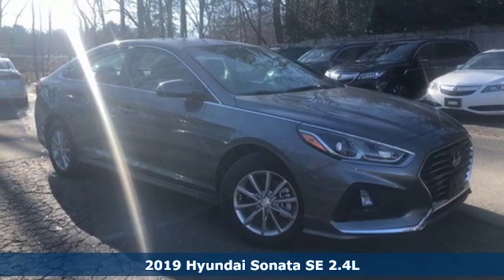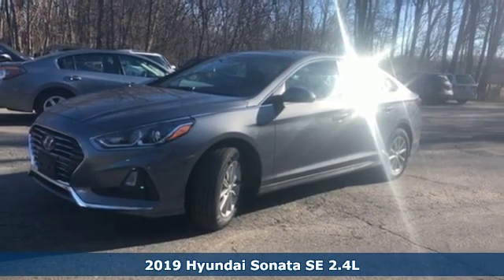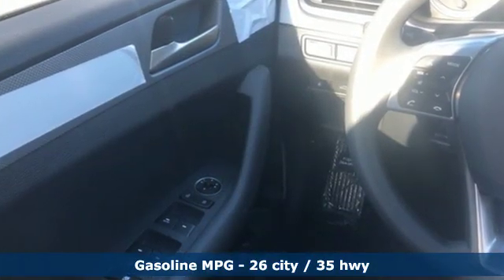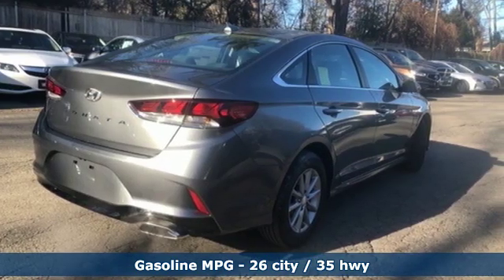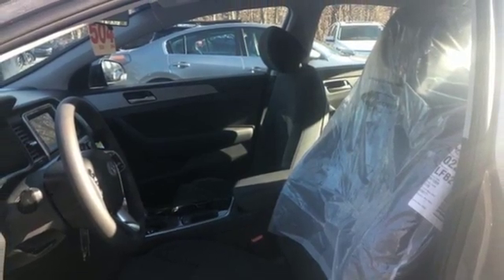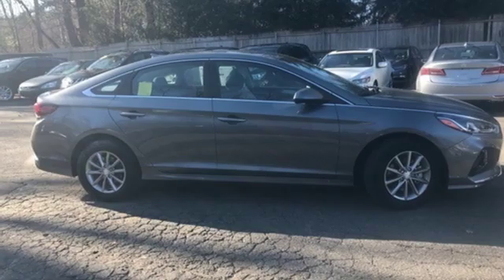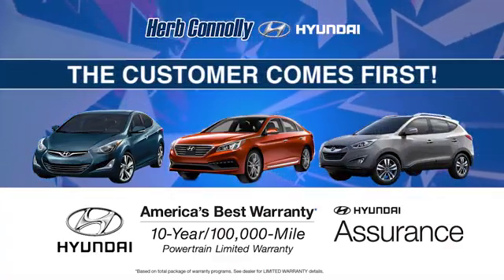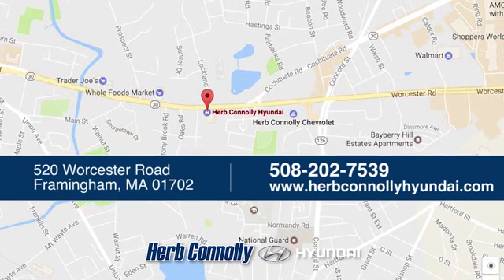New 2019 Hyundai Sonata Framingham, MA #16504 - SOLD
Year: 2019
Make: Hyundai
Model: Sonata
Trim: SE
Engine: 2.4L 4-Cylinder
Transmission: 6-Speed Automatic with Shiftronic
Color: Gray
Interior: Black
Stock #: 16504
VIN: 5NPE24AF6KH741852
BluetoothA® Hands-Free Phone System, 2.4L Gasoline Direct Injection (GDI) 4-Cylinder Engine with 185 Horsepower @6,000 rpm / 178 lb-ft Torque @4,000 rpm and Dual Continuous Variable Valve Timing, 6-Speed Automatic Transmission w/ SHIFTRONICA® and Drive Mode Select, Blind Spot Detection System w/ Rear Cross-Traffic Alert, Vehicle Stability Management (VSM) w/ Traction Control, ABS w/ Electronic Brake Force Distribution & Brake Assist, Front, Front Side Impact, Side Curtain & Driver Knee Airbags, Front Seatbelt Pre-Tensioners, Tire Pressure Monitor w/ Individual Tire Pressure Indicator, Daytime Running Lights, Rearview Camera, 7-inch Color Touchscreen Display Audio, AM/FM/MP3 w/ iPodA®/USB & Auxiliary Input Jacks, Apple CarPlay (TM) & Android Auto (TM) Integration, 16-Inch Alloy Wheels & P205/65R16 Tires, Projector Headlights w/ Automatic Light Control, Solar Control Window Glass, Chrome Window Surround, Remote Keyless Entry w/ Alarm, Power Door Locks & Windows w/ Auto Up/Down Driver Window, Metalgrain Appearance Interior Accent,Premium Cloth Seating Surfaces, Multi-Adjustable Front Seats w/ Height Adjust, 60/40 Split-Folding Rear Seat, Tilt & Telescopic Steering Wheel w/ Cruise & Audio Controls, Advanced Trip Computer w/ Custom Settings, Air Conditioning w/ Cabin Air Filter, Carpeted Floor Mats, Cargo Net, First Aid Kit, Rear Bumper Protector and Wheel Locks. Price includes: $500 - Military Program. Exp. 01/02/2019, $1,250 - Hyundai Circle V-Plan Cash. Exp. 01/02/2019, $2,000 - Retail Bonus Cash. Exp. 01/02/2019, $250 - A Plan - Family & Friends. Exp. 01/02/2019

Address:
520 Worcester Rd - Rte 9 East